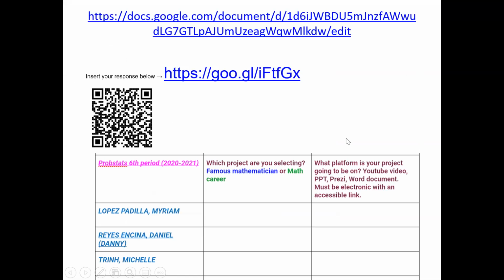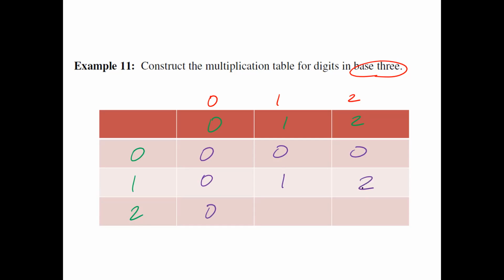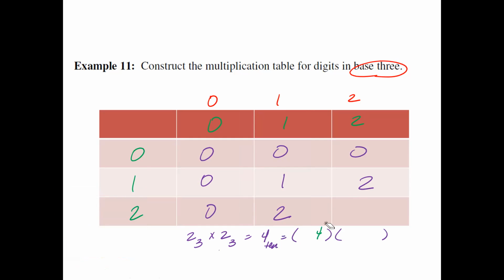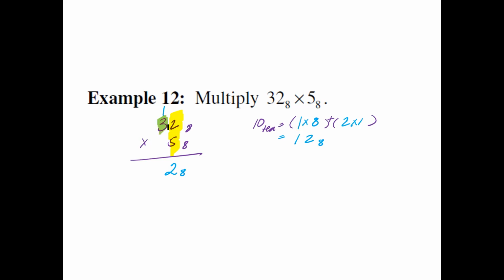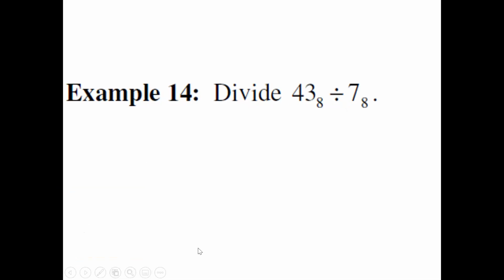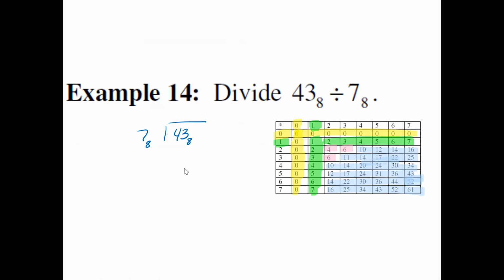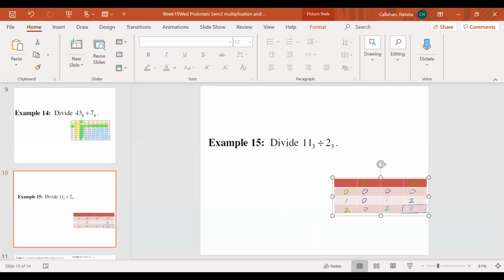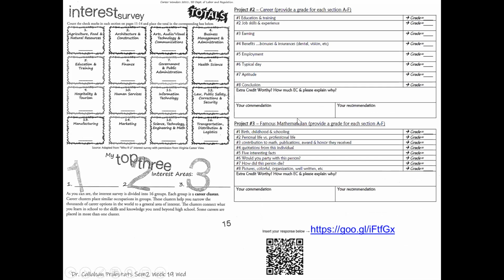Week19Wed Probstats Sem2 multiplication and division of bases other than 10 DrNataliaCallahan